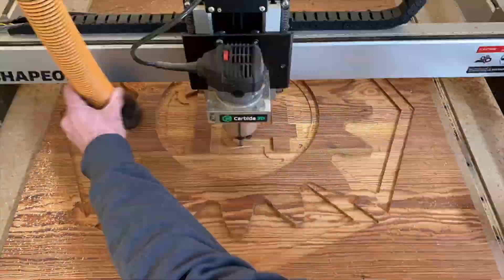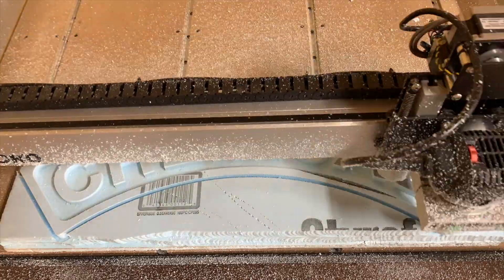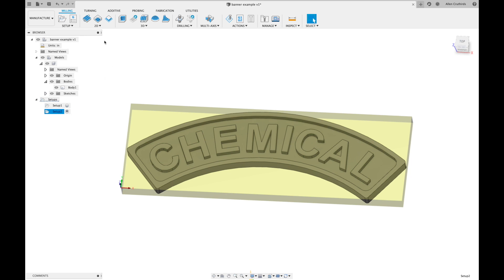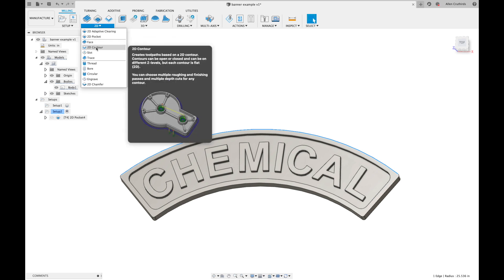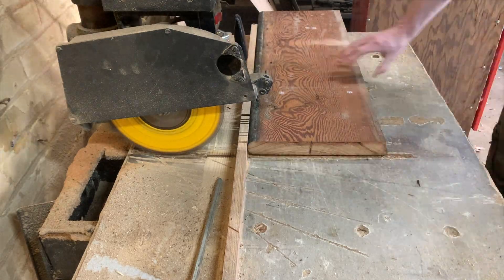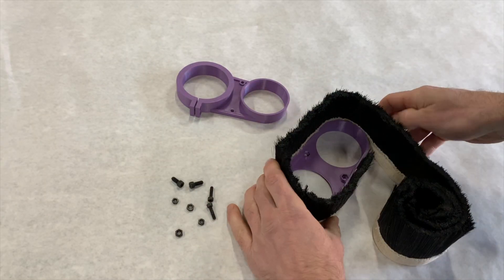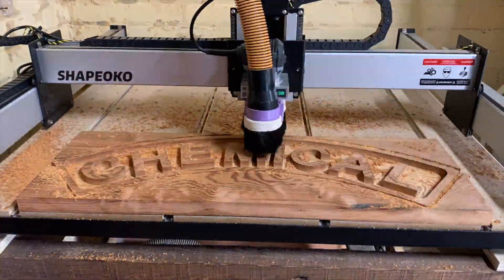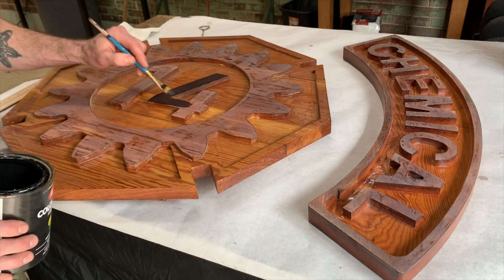CNC Carved Wooden Sign - Switching to Fusion, Making a Dust Boot, Epoxy Finish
In this video I use the Shapeoko CNC router to carve a sign for the front of our building and hand forge some hardware for it.  I also 3d print a dust boot and give a quick tutorial on using Fusion 360 to generate your G Code.  Yeah, that's a lot to pack into a 10 minute video.